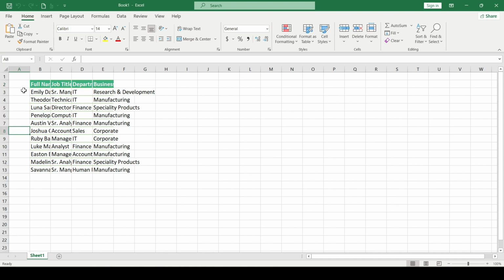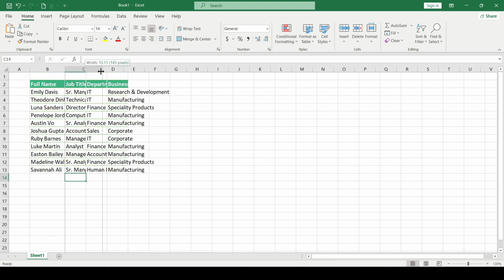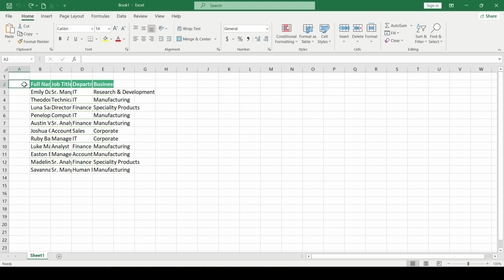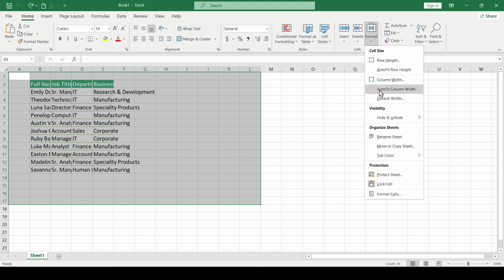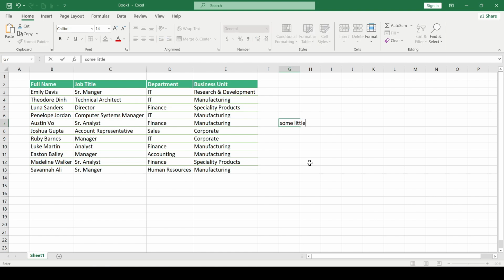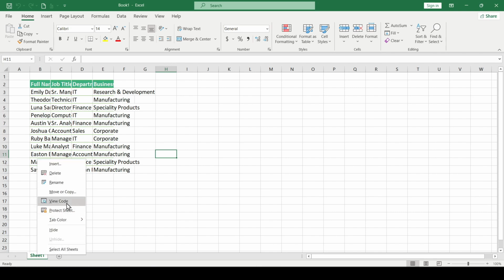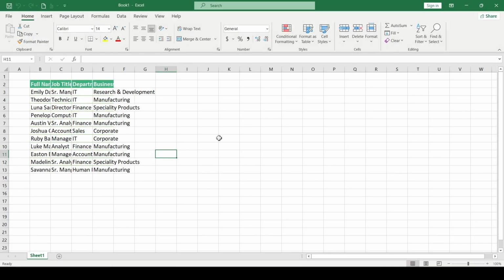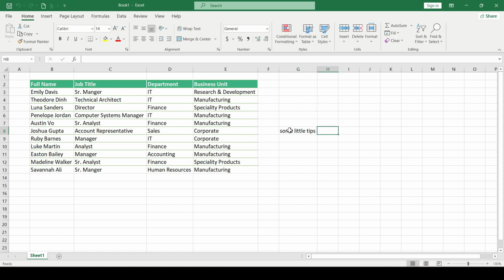How To Adjust The Width Of Cells Manually And Automatically In Excel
00:00 - Hello
00:12 - Manual Adjustment
00:36 - The Autofit function
01:10 - The best way

Macro - Cells.Entirecolumn.Autofit